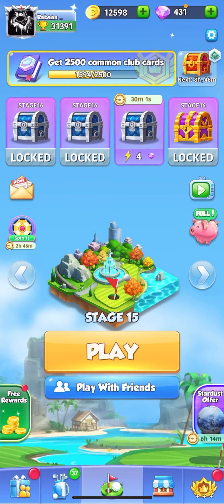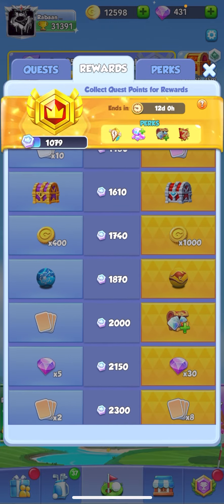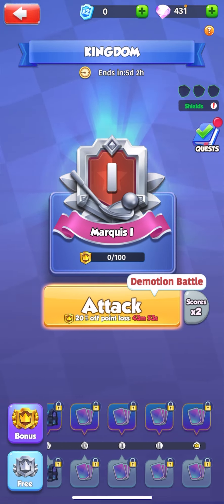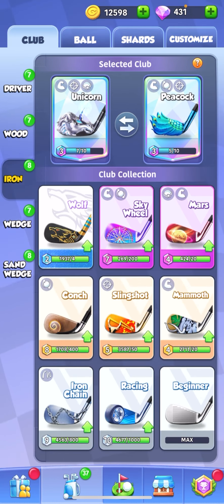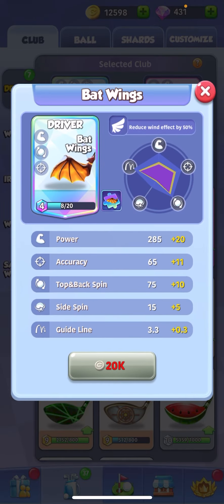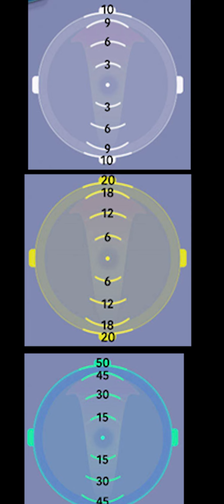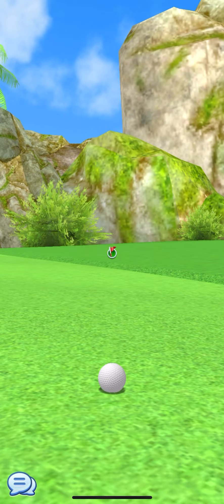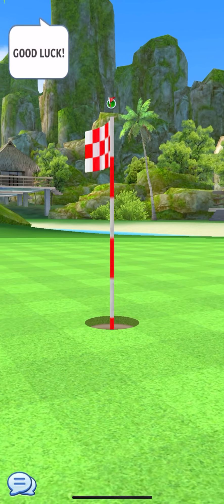Golf Rival - Wind Guide and Beginners Basics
I'll make a couple more videos but I'm staying away from arena since it is full of current players at my level with much better clubs